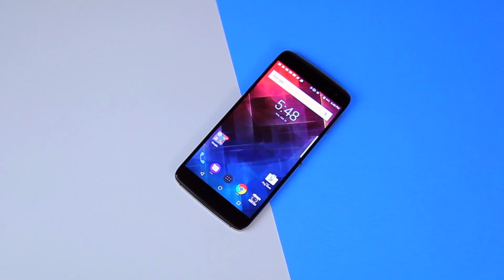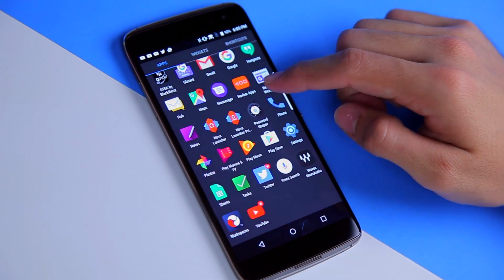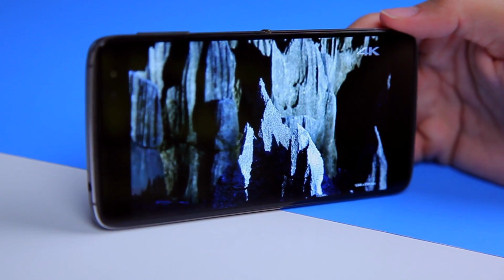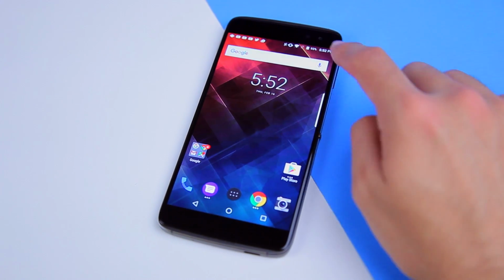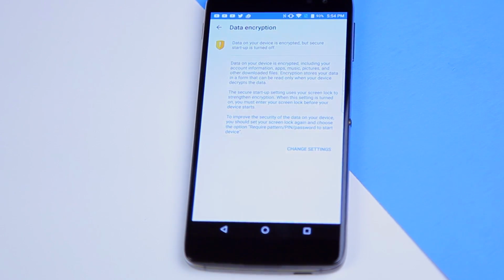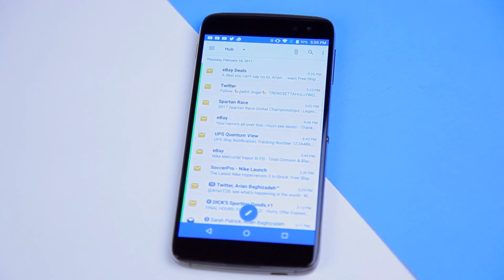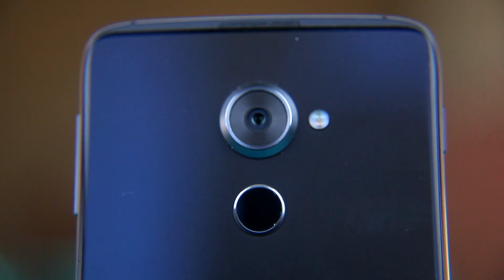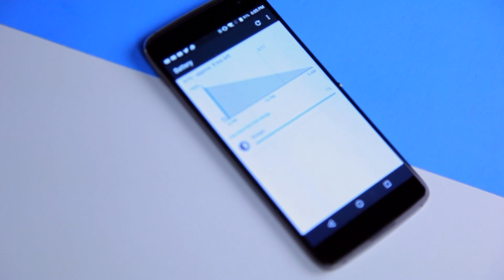BlackBerry DTEK 60 Review!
Our DTEK 60 Review is here! Check it out and let us know what you think!